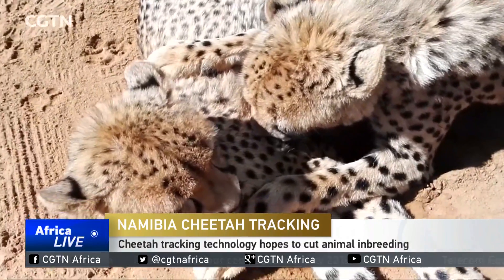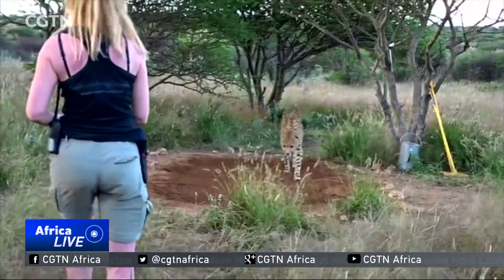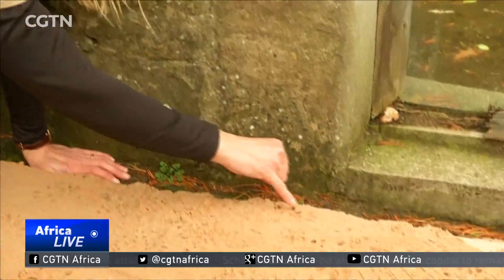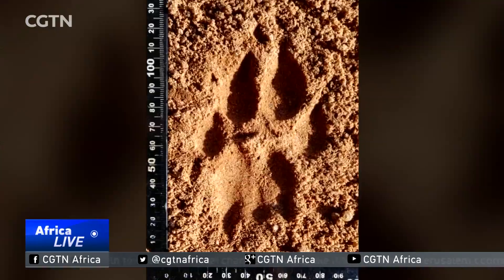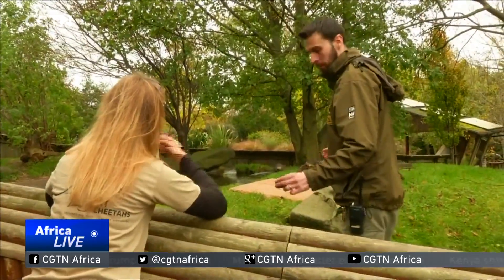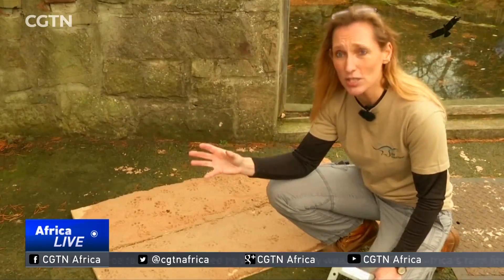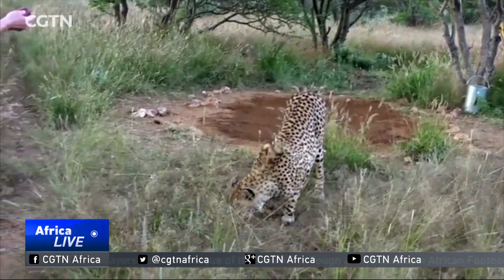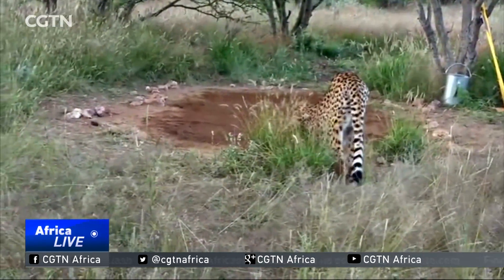Cheetah tracking tech hopes to cut animal inbreeding in Namibia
Researchers are building a database of Cheetah paw-prints using new technology. This is in the wake of an increase in cases of inbreeding among the cats.  The researchers are using ancient tracking skills of Namibian hunter-gatherers to identify whether cheetahs within a certain area are related and create an algorithm. Leslie Mirungu with that report.